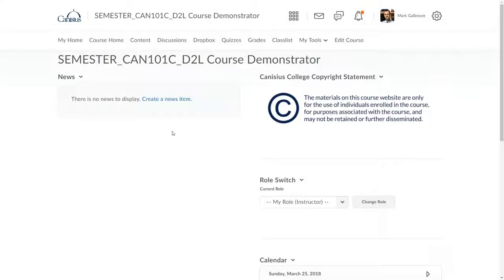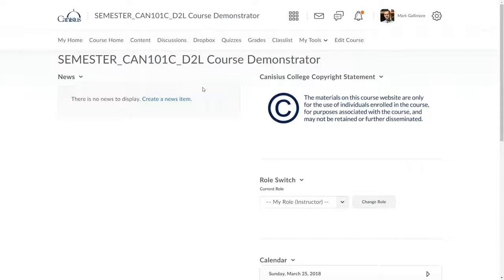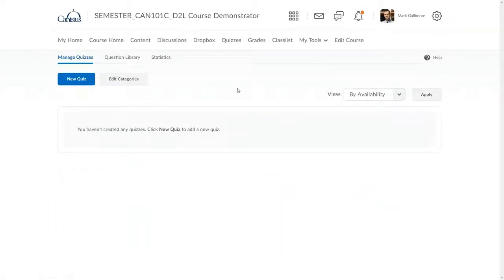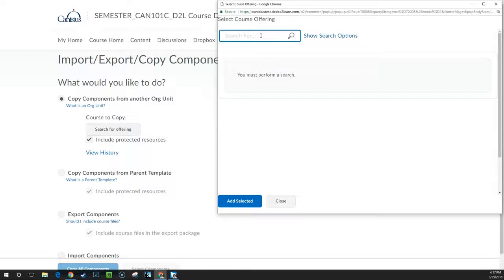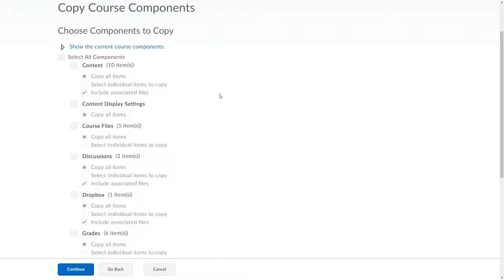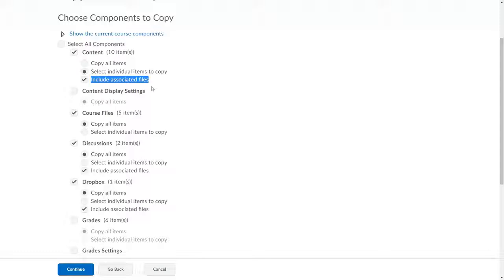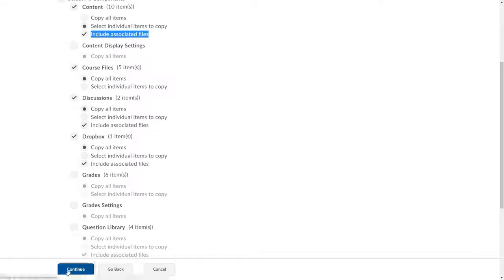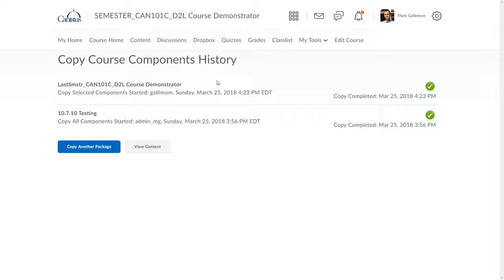D2L: Copy Course Content between Shells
For Canisius Faculty and Staff.  Shows how to copy course content from one D2L course shell to another.  This includes copying previous semesters' content into a course in this or an upcoming semester.